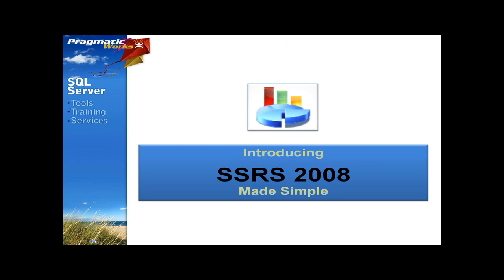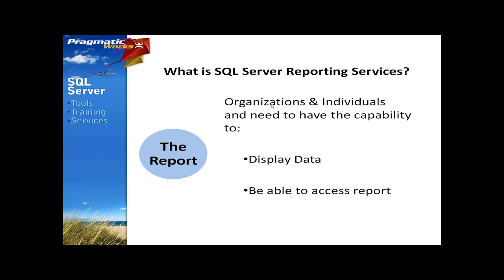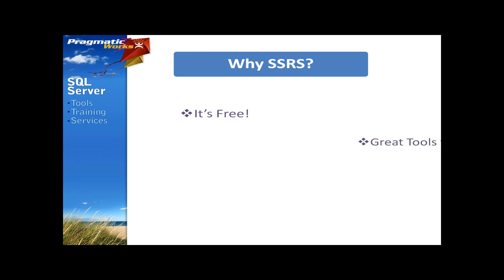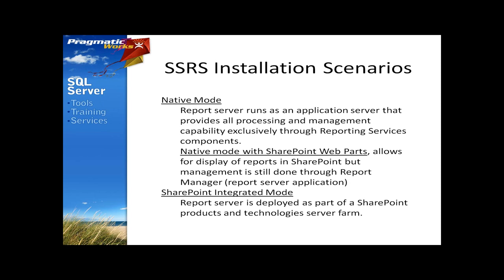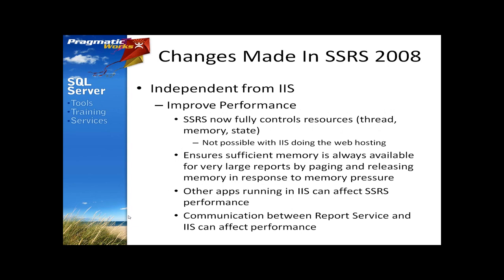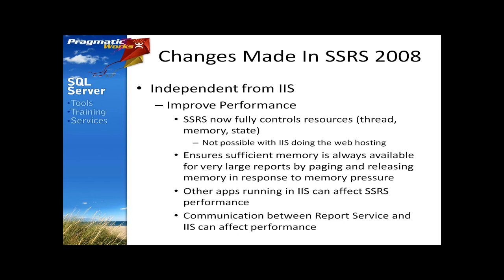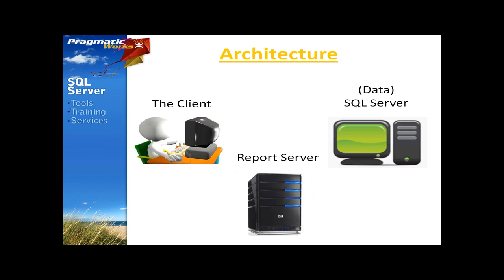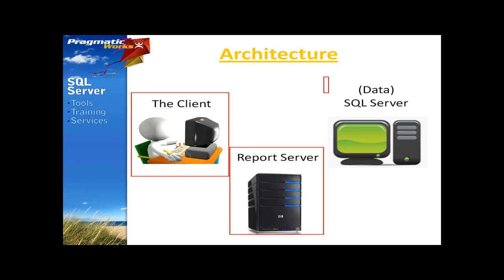Day 1 SSRS Class - Pragmatic Works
Covering Data Warehousing, Report Wizard, Data Retrieval and Data Sets